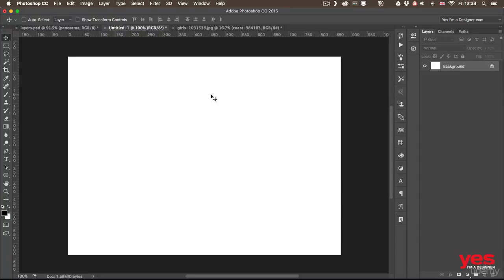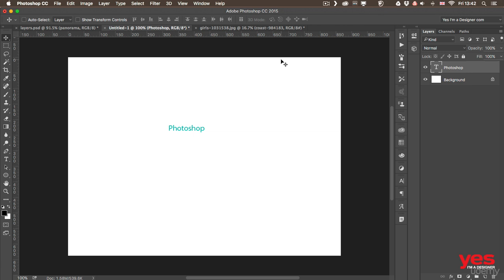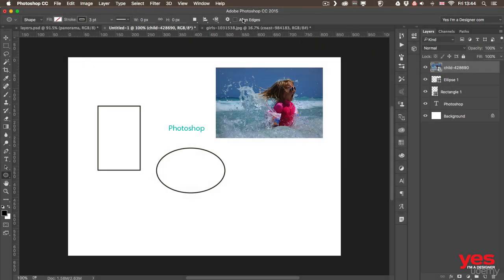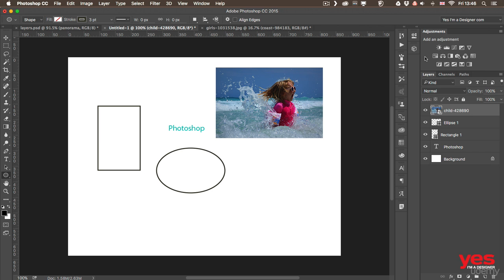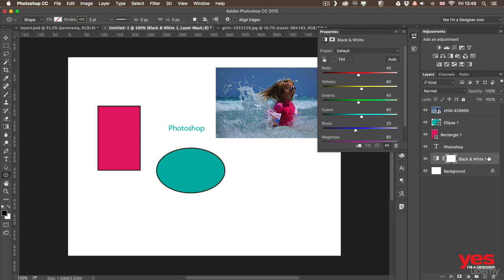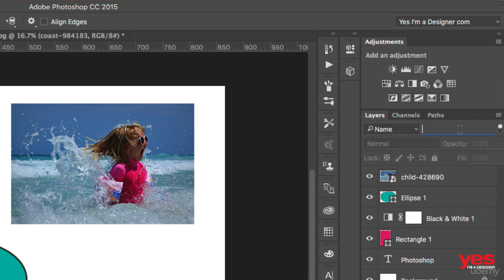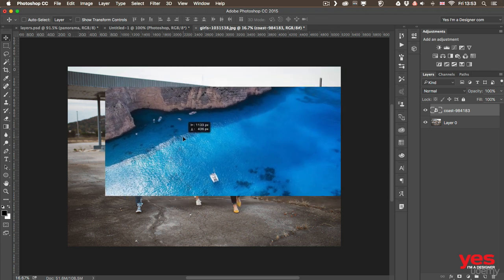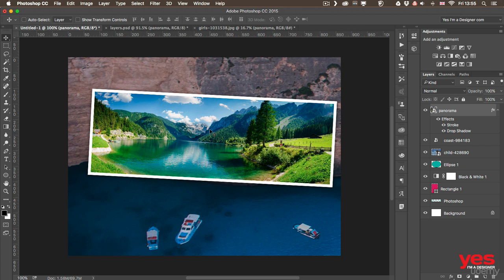4 Special Layers | Photoshop | Free course | lecture 11❤️❤️❤️❤️❤️